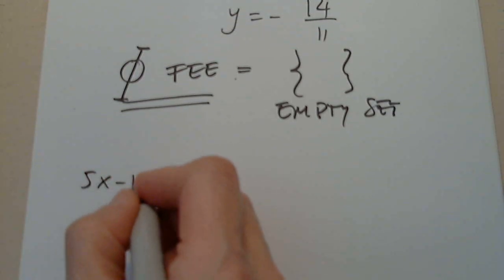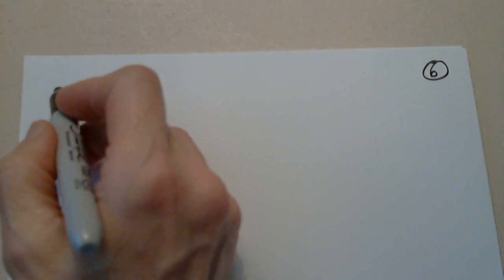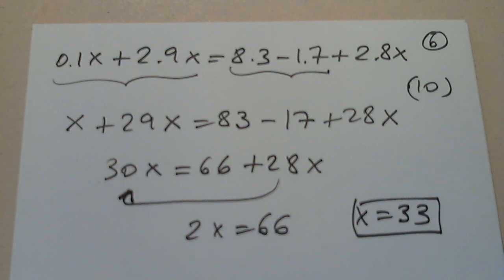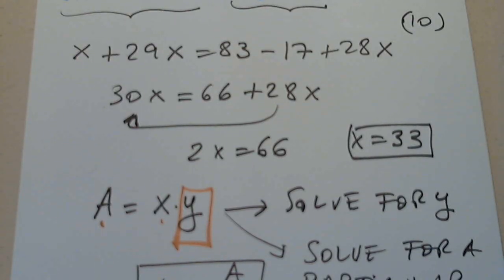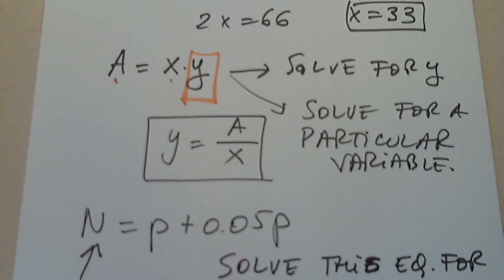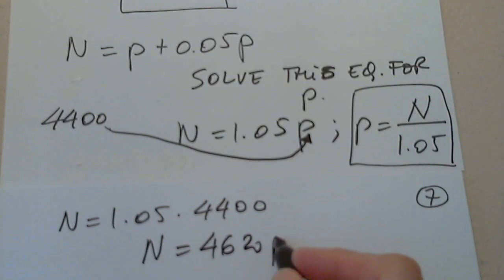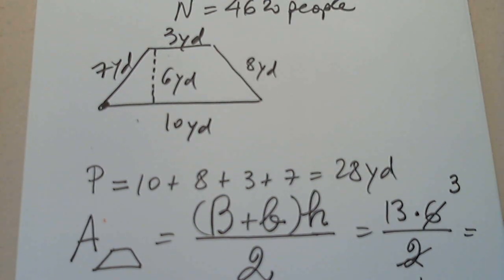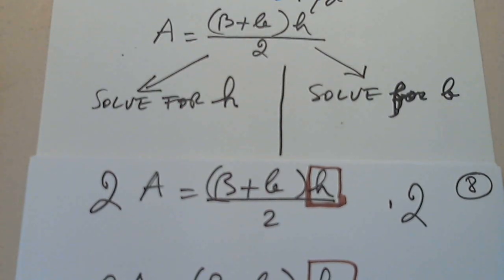MAT 044 010 3.1-3.2 FEB 17 PART 3